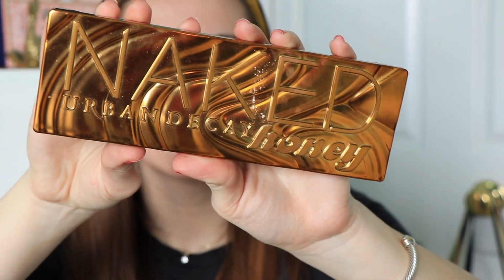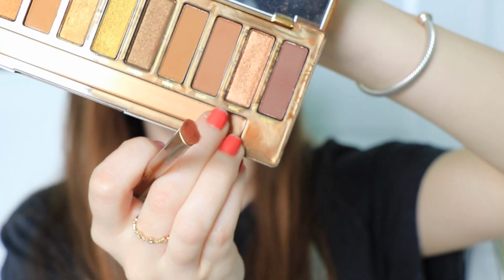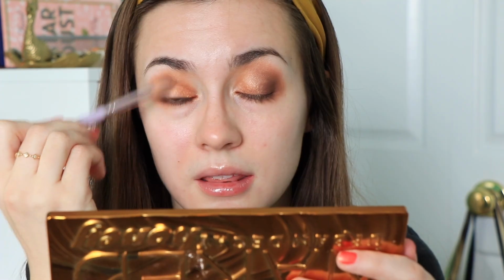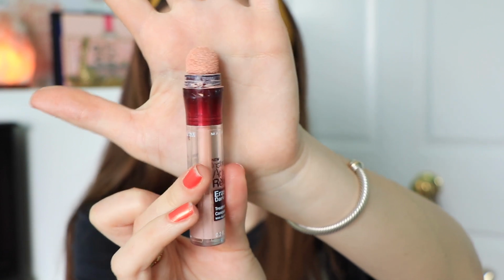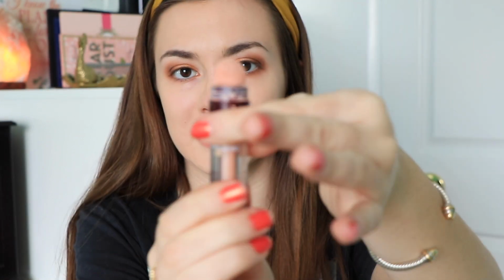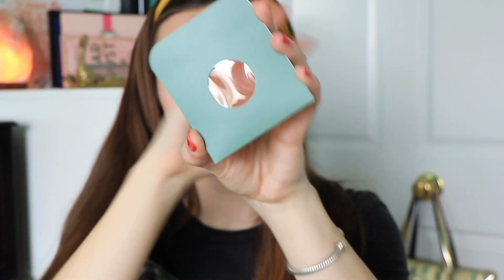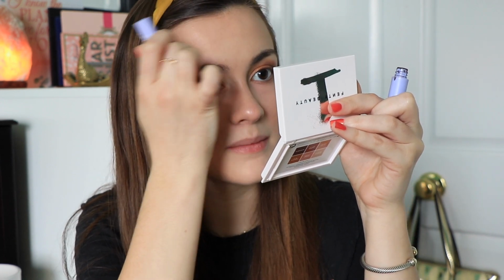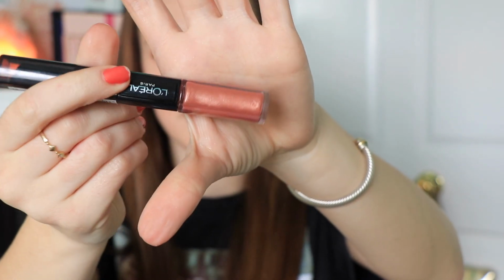Naked Honey Palette & Using things I forgot about! | Lauren's Lifestyle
Here's another makeup tutorial for ya! I've fallen back in love with makeup and testing all kinds of new products, so please feel free to let me know whatcha think and leave and new product recommendations down below(: I hope you enjoy!
Products Used:
Smith's Rose Bud lip salve
Urban Decay 'Original' Primer Potion
Urban Decay Naked Honey Palette
Benefit Pore Fessional Primer
Tarte Shape Tape
Maybelline Instant Age Rewind 'Brightener'
Tarte Smooth Operator Amazonian Clay Finishing Powder
M.A.C. 'Gold Rinse' Bronzer: From an older collection
Colourpop Cosmetics 'Smoke n Whistles' Supershock Highlight
Florence by Mills Brow Gel
Loreal Telescopic Mascara
I hope that everyone is staying safe and healthy in light of all of the present circumstances. I am hoping and praying for you all and for everyone who has been and will continue to be effected. Think about others and love one another. Love you all.
Don't forget to be a light and SPREAD LOVE NOT HATE! Love you all sm!
What does my logo mean?: my logo is meant to stand for my slogan of "be a light and spread love not hate"
-Special thanks to Tyler David for creating my channel intro! I really appreciate it!
***FTC, this video is not sponsored, nor do I own any of the music included in this video! Thanks!
What music do I usually use?: Primarily DJ Quads, Free Music for Vlogs, etc. (all from Soundcloud)
What camera(s) do I use?: I used the Canon EOS 80D in this video
What software do I use to edit?: Final Cut Pro X
How Old am I?: 20
What breed is my dog?: Mini Goldendoodle